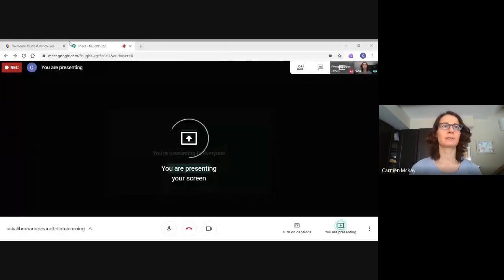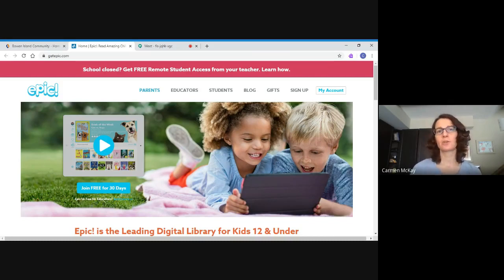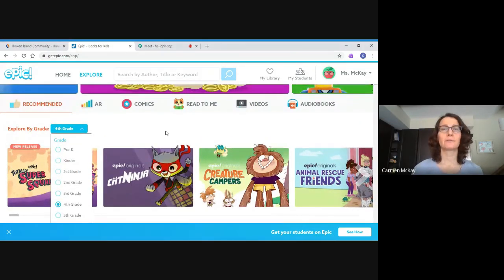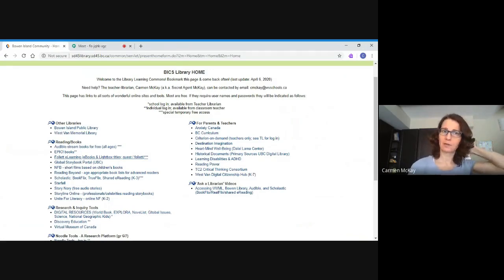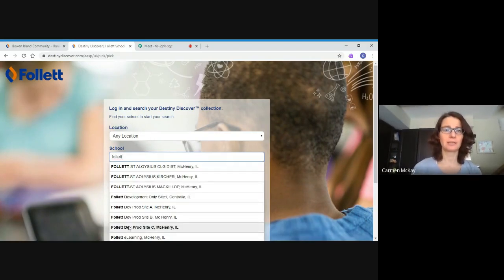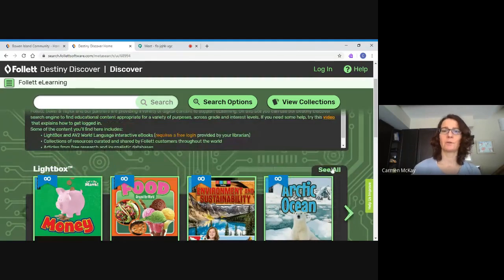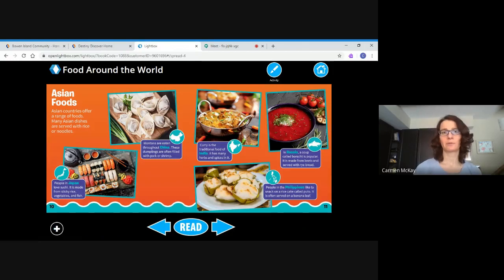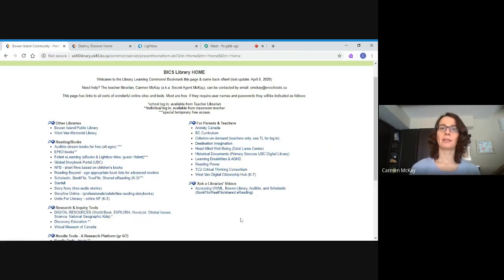Access books online part 2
Ms.McKay walks you through accessing books online using EPIC (audio and digital streaming books) and Follett eLearning (audio, digital, and Lightbox streaming books). Both are free to access until June 30, 2020. If you have any questions or need help, contact Ms.McKay :)